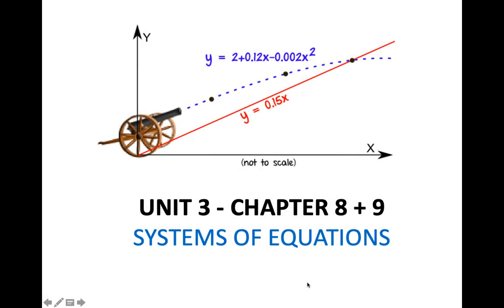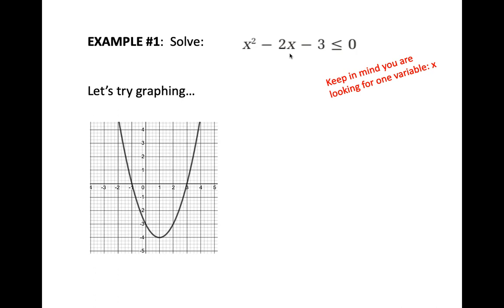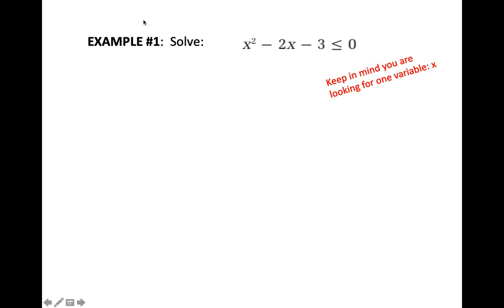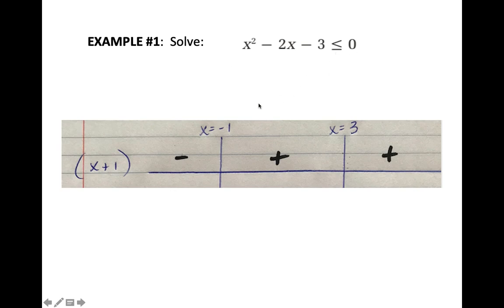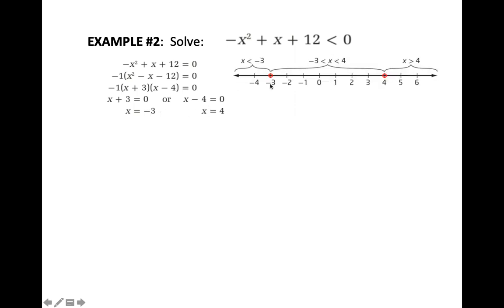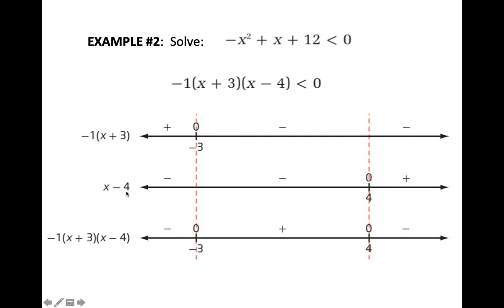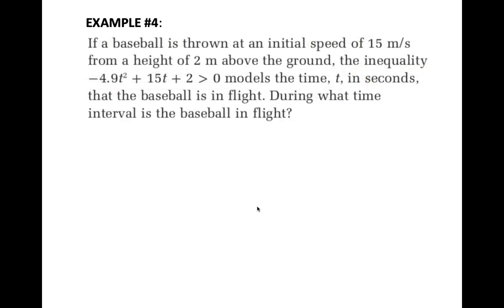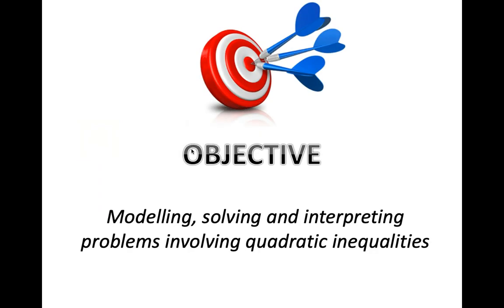9.2 QUADRATIC INEQUALITIES IN ONE VARIABLE